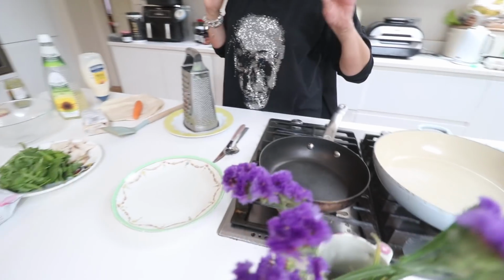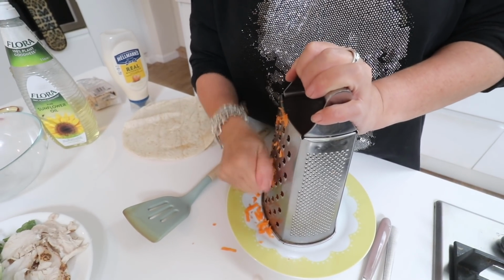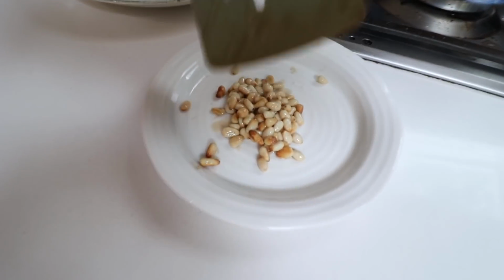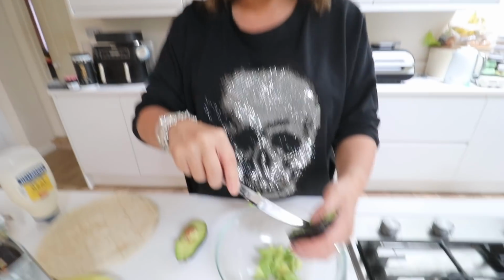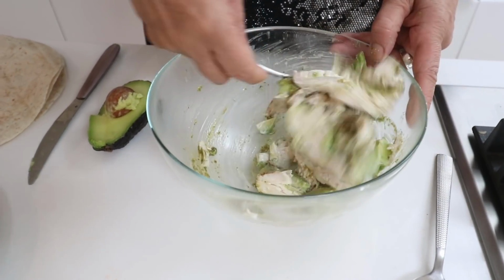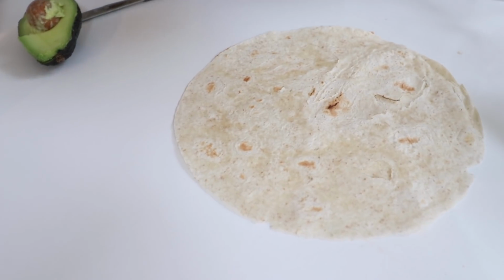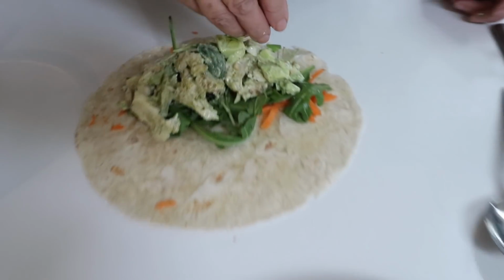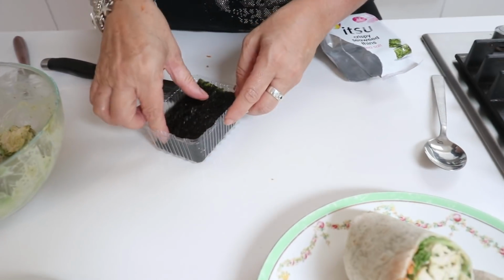Nadia's Meals in Minutes - Pimped-Up Pret-a-Manger Chicken & Avocado Wrap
Order "Honey, I Homeschooled the Kids:" :

CONFESSIONS OF A MODERN PARENT PODCAST

The Sawalha-Adderleys
LONDON
SE19 9EY

MEMBERSHIP PAYMENT ISSUES